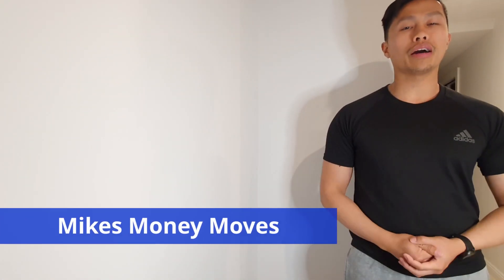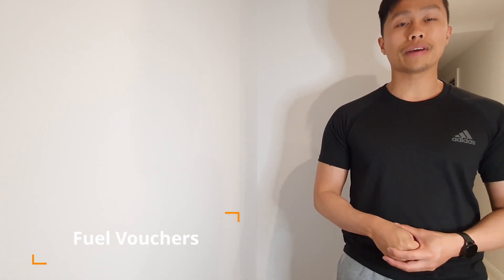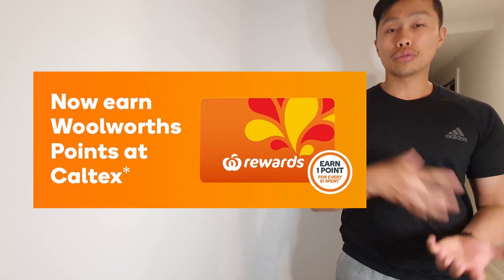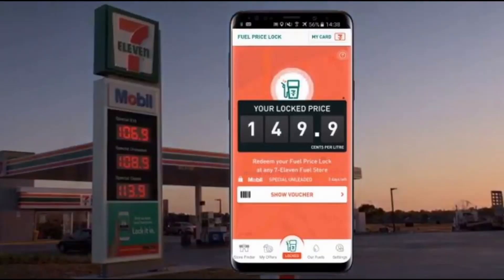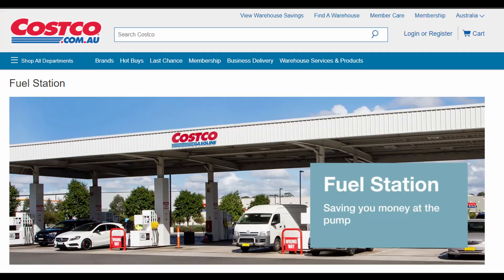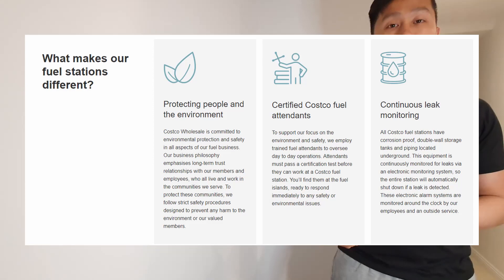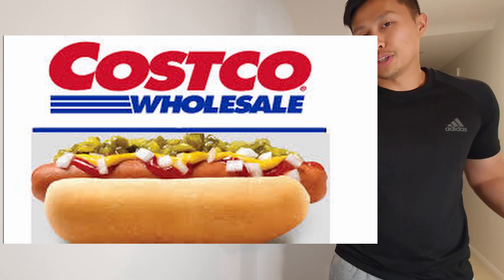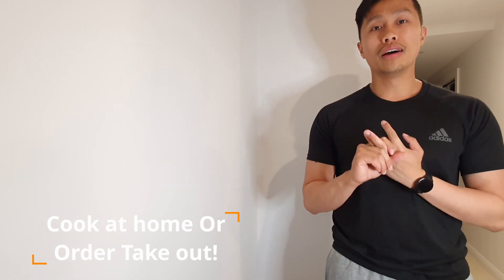Cheap Fuel Hacks You didn't know!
We all love finding ways to save money. But what better ways to find out when saving money when it comes to the thing we used most? Fuel can be daunting to do but it's one of these necessary things that have to get done if you use your vehicle on a daily basis.

There are SO MANY more ways in hacking the fuel economy and making the most of your money. There are different ways in doing so and with a bit of research can go a long way. Make sure to check your local vendor to see what is best for them.

Just a few to name but definitely do you research and see what works for you!

🚚🚗 Want to rent any car for your needs? 🚚🚗
Short or long term. FREE $15 Credit for your first hire!

Get $38 Discount on your 1st Month when you switch to Circles Of life! $38 FOR 100GB

Hope you guys found this useful in saving money on fuel because lets face it, we all need to save some money during these times in 2020.